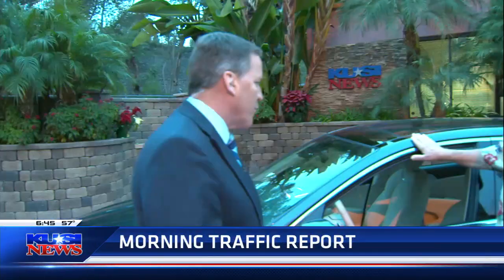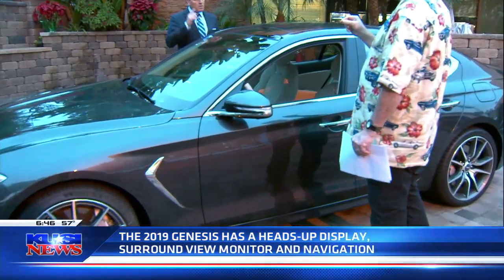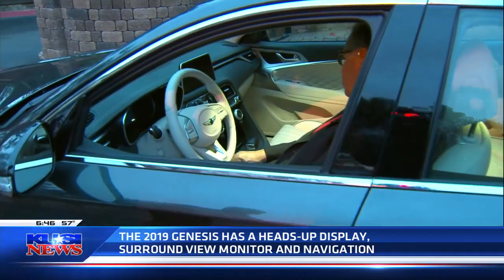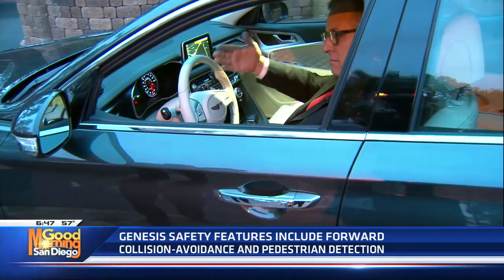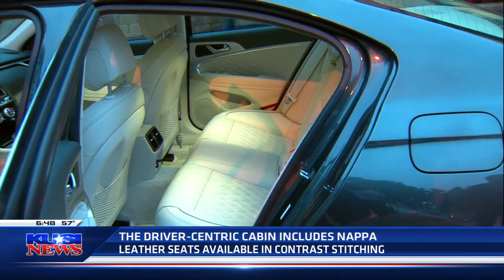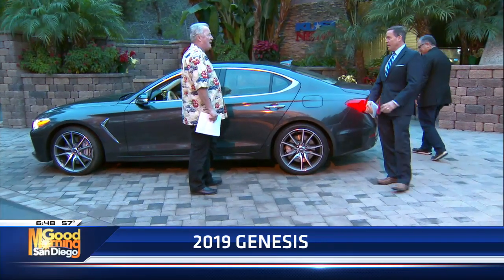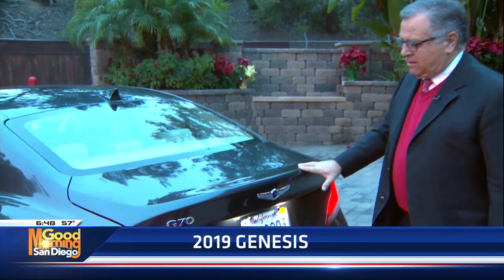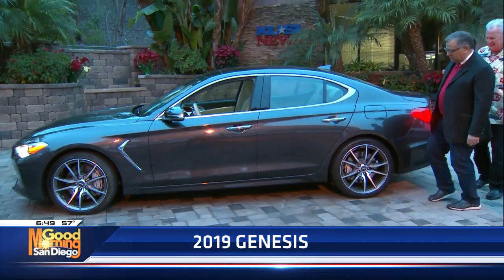Dave Stall: 2019 Genesis G70 2.0T Sport